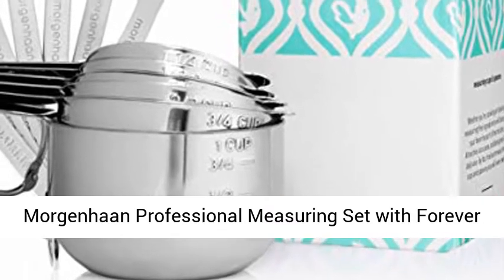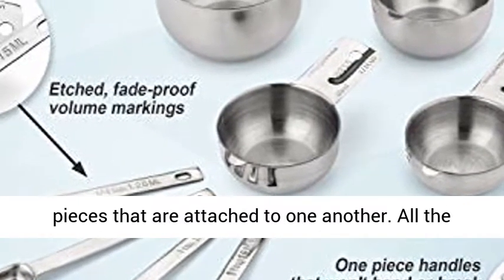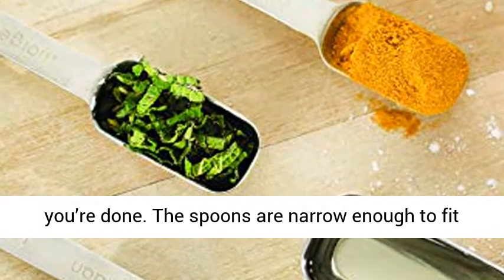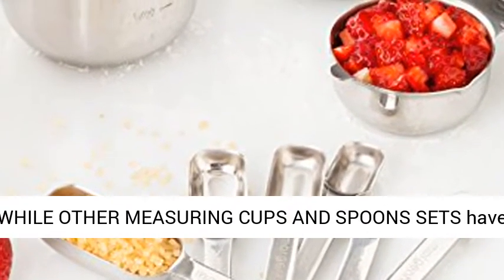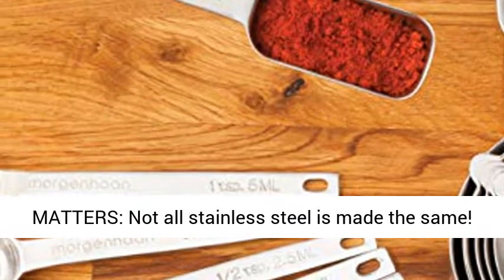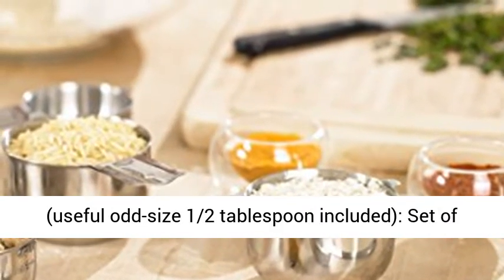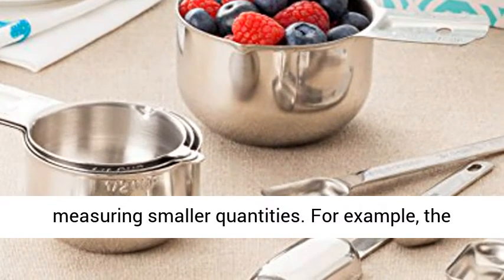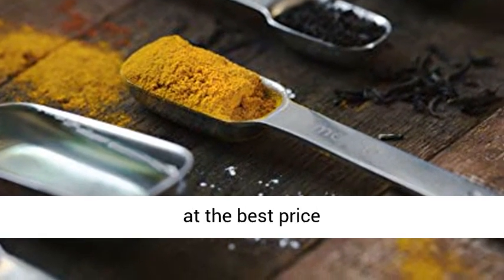Morgenhaan Professional Measuring Set with Forever Handles Review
This video discusses: Morgenhaan Professional Measuring Set with Forever Handles Review